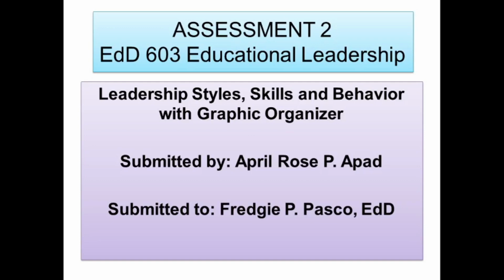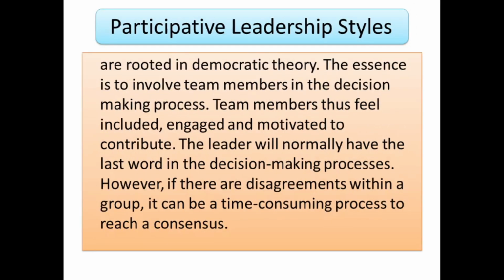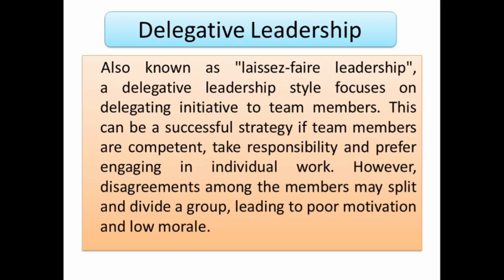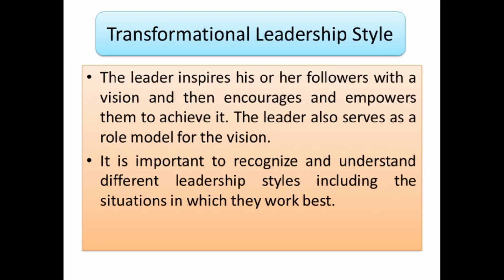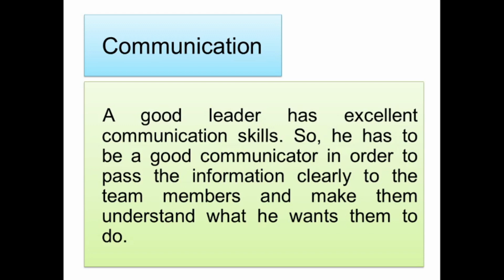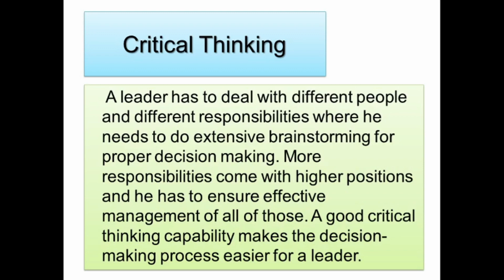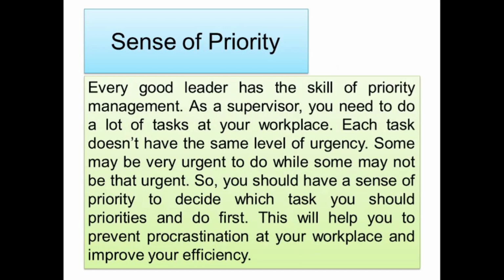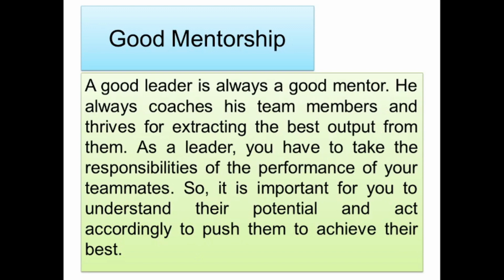DOCTORAL : EDUCATIONAL LEADERSHIP